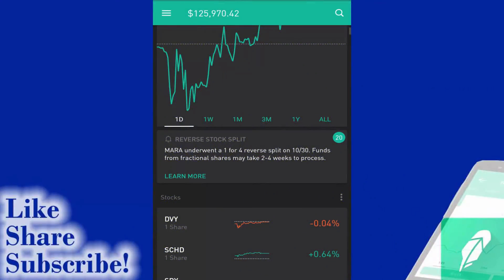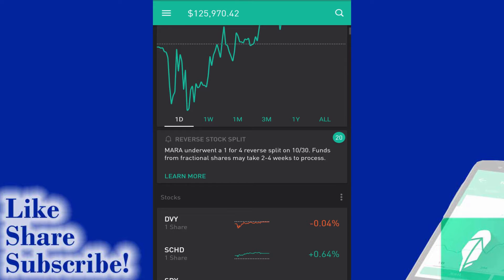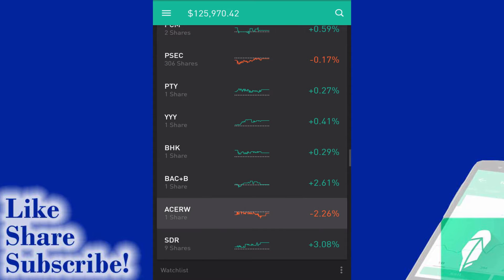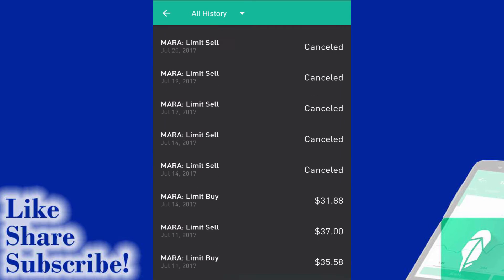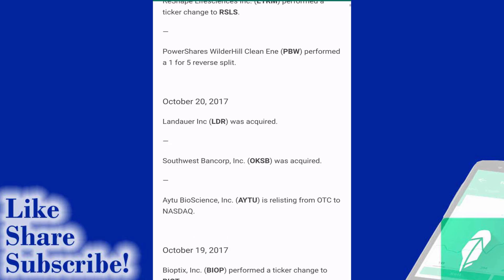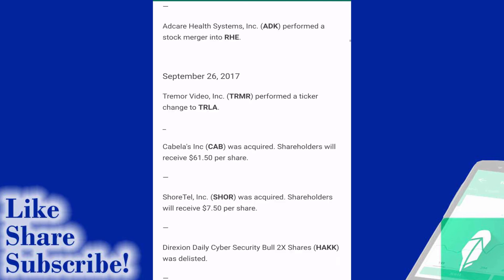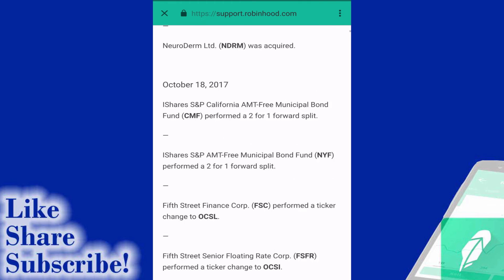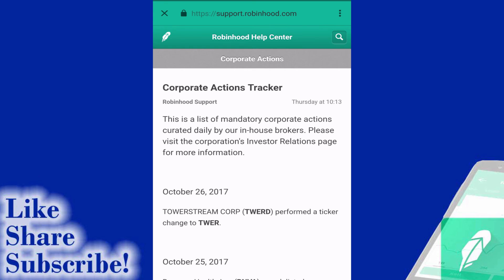Robinhood APP | Stock DISAPPEARS....Will I GET PAID?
Acorns APP